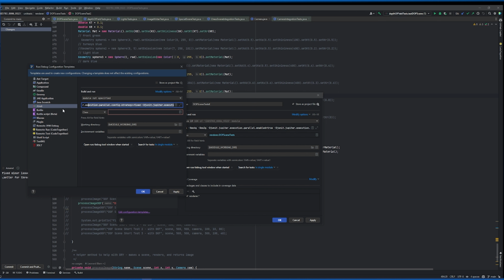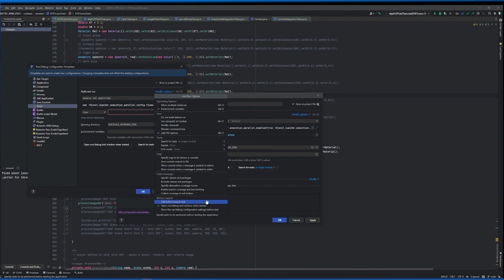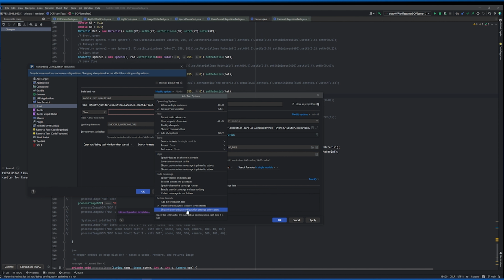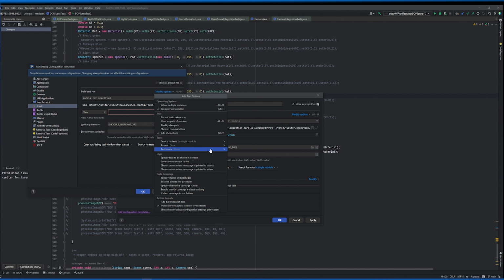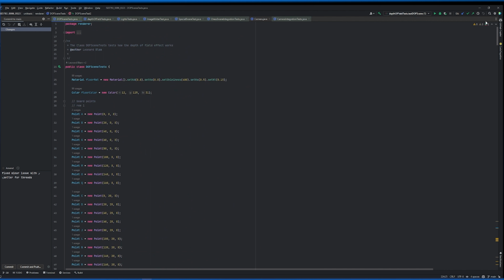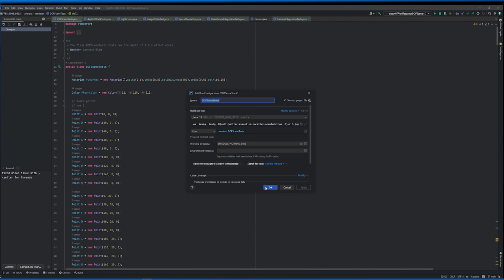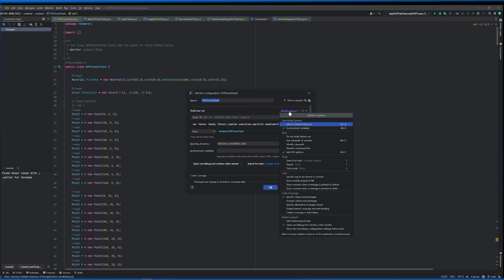How to set up JUnit JVM CLI arguments in IDEA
In today's video:
via junit in IDEA, you can see how to set custom cli arguments, allow multithreading, and increase memory size.

Please show your support by liking, commenting, and sharing the video.

Example of my CLI settings:
 -ea -Xmx4g -Xms2g -Djunit.jupiter.execution.parallel.enabled=true -Djunit.jupiter.execution.parallel.config.strategy=fixed -Djunit.jupiter.execution.parallel.config.fixed.parallelism=4

1. It's free (you just need a google account)